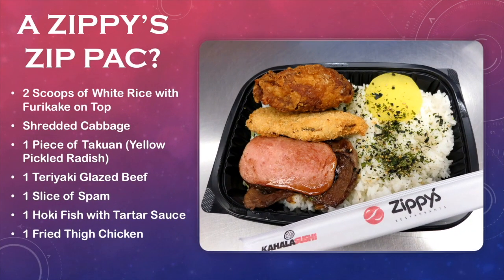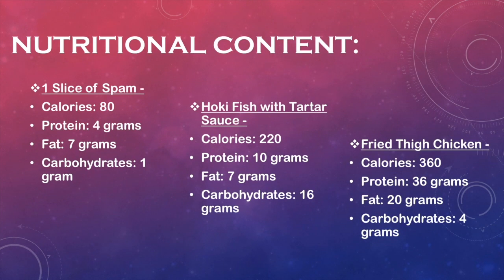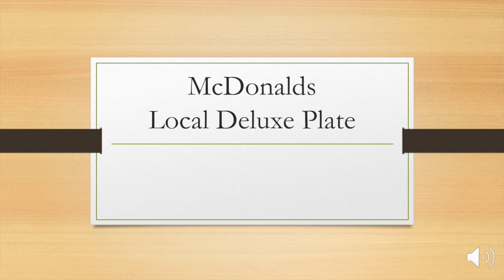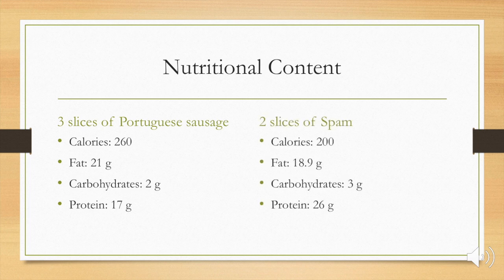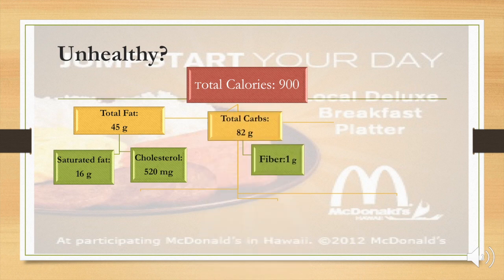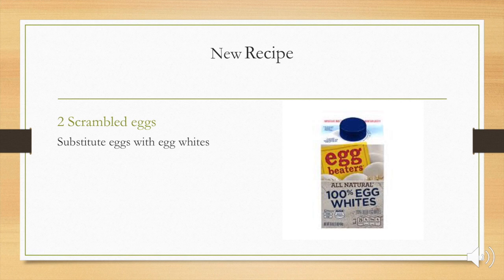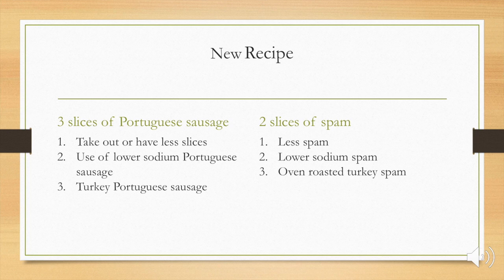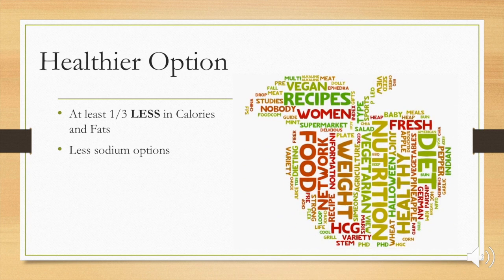ESS 100 Project #2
ESS 100 Project #2 - Gezelle Siruno & Nicole Tecson